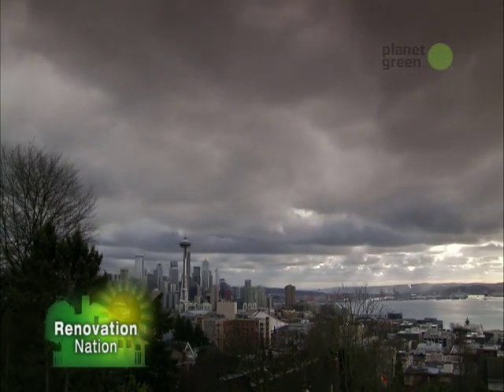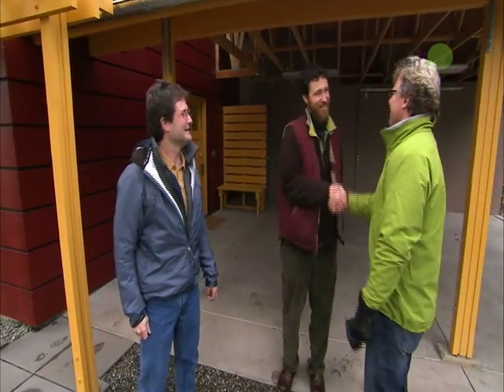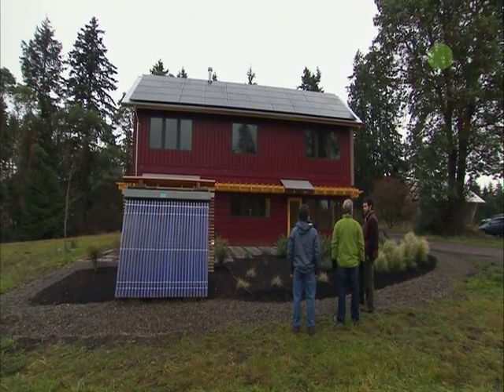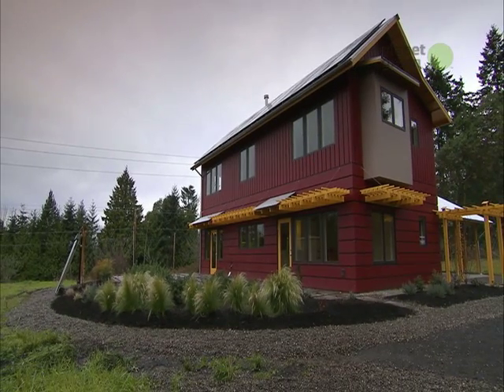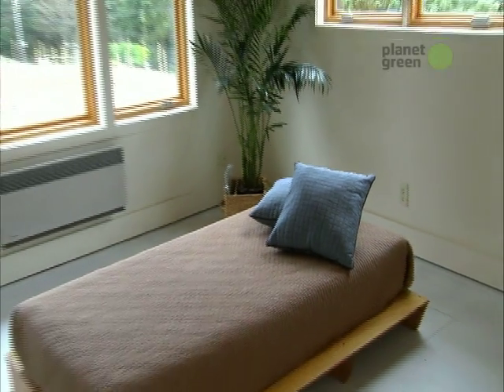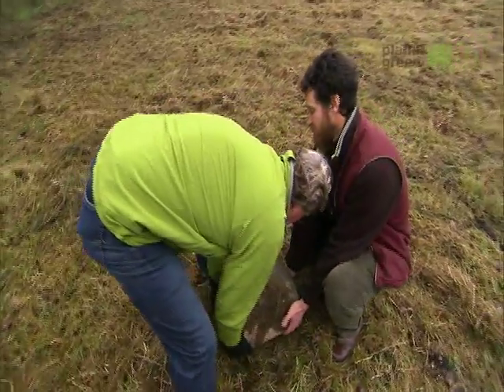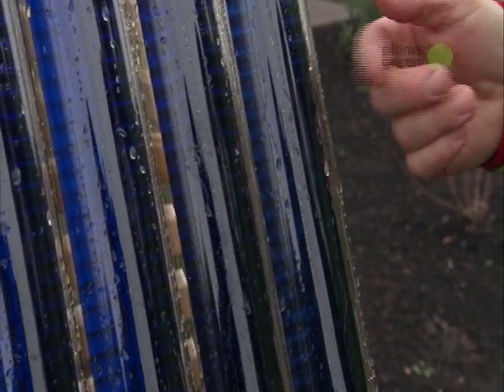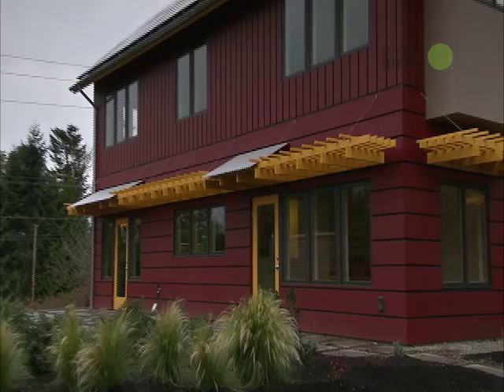Renovation Nation: Solar Panels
Follow Steve Thomas as he checks out a net zero house that generates all its own energy using solar panels.